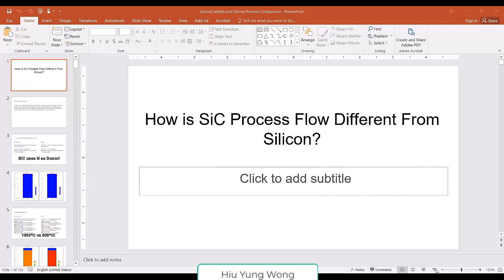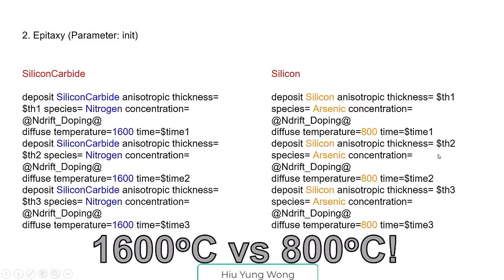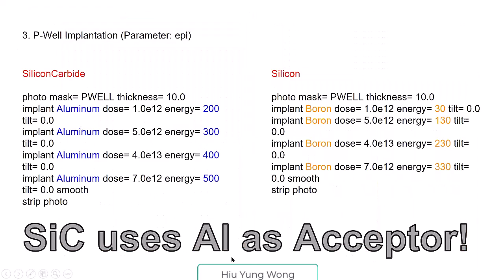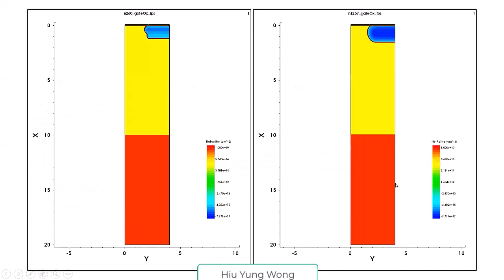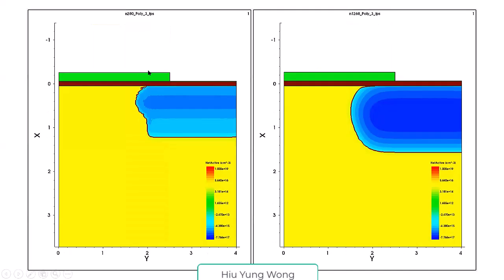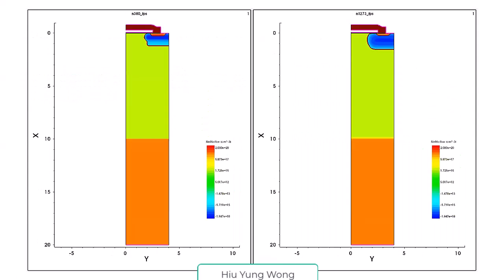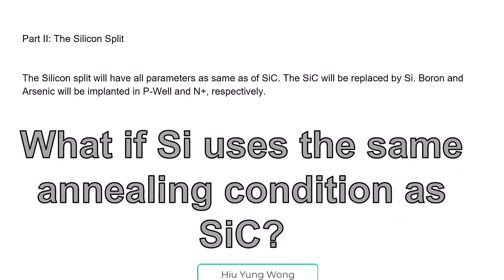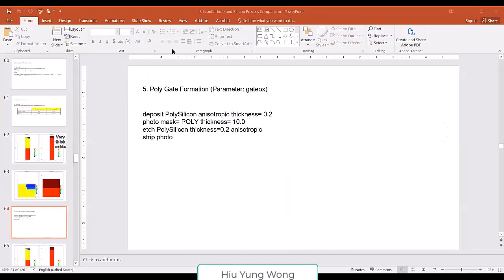20-B (Ultra) Wide Bandgap - Silicon Carbide Process Flow compared to Silicon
Differences in doping and annealing temperature